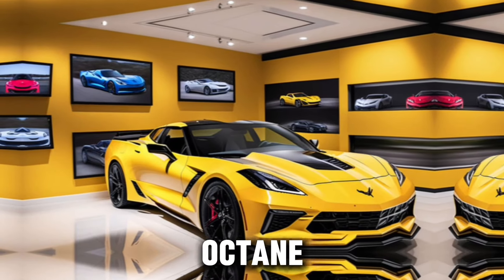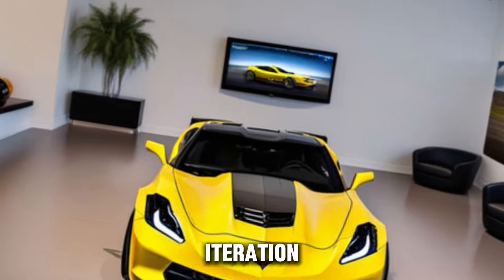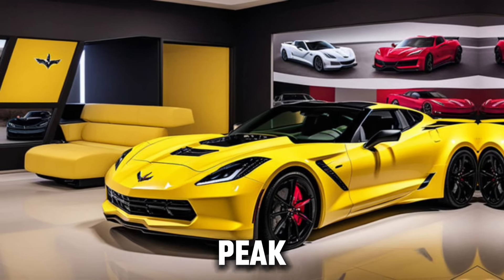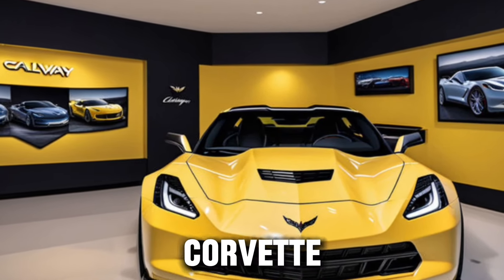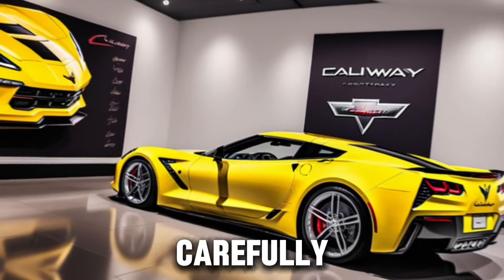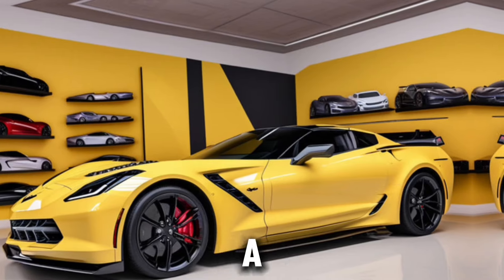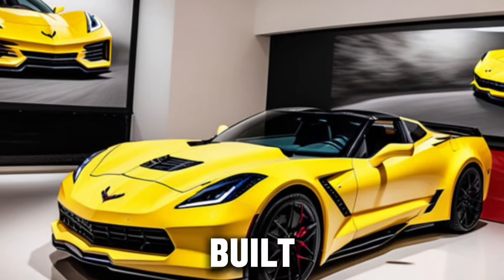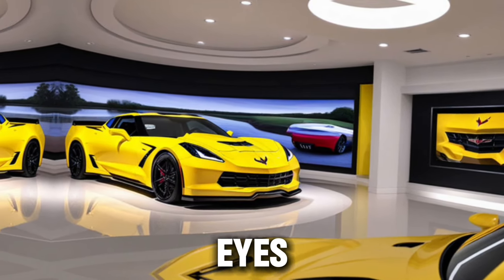New Callaway Corvette 2025 First-Look Finally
The 2025 Callaway Corvette is a testament to the evolution of automotive excellence, combining the legendary heritage of the Corvette with the innovative engineering of Callaway. This model is a powerhouse of performance, featuring a high-performance engine that’s been fine-tuned to deliver an adrenaline-pumping driving experience. The exterior design is a blend of classic Corvette cues and modern aerodynamics, resulting in a vehicle that looks as fast as it drives.

Inside, the Callaway Corvette is just as impressive, with a cabin that offers luxury and comfort alongside cutting-edge technology. Premium materials and advanced infotainment systems create an environment that’s both inviting and exhilarating. Whether it’s for a spirited drive on the track or a leisurely cruise on the open road, the 2025 Callaway Corvette promises to be an unforgettable ride that redefines speed and style12.